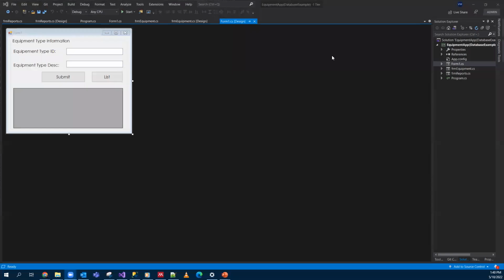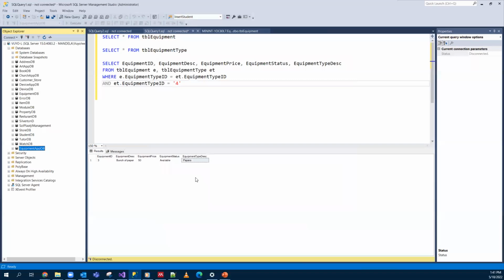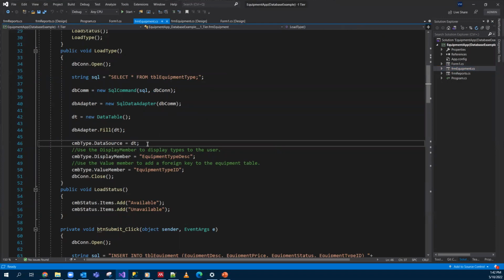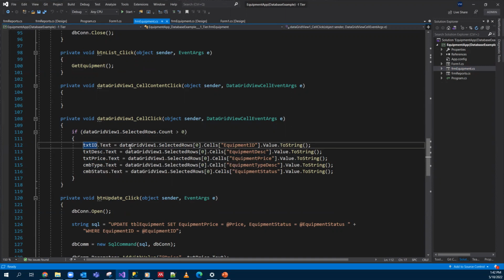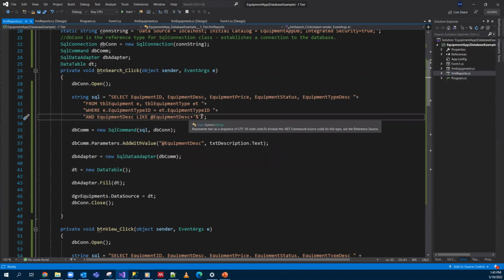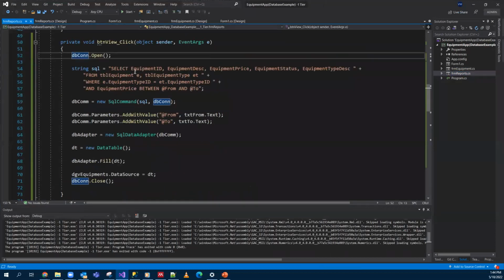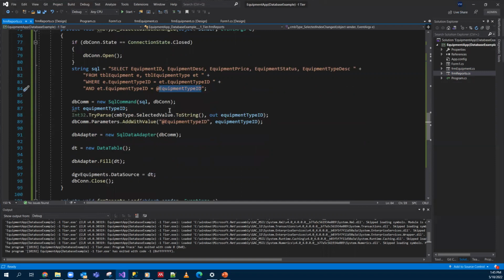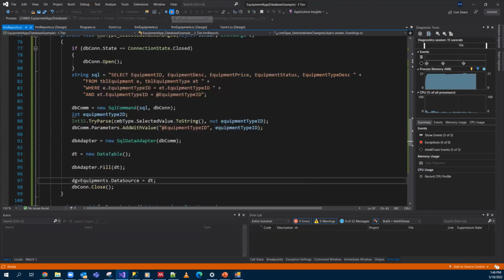Database Programming Example - Querying Information for an SQL Database